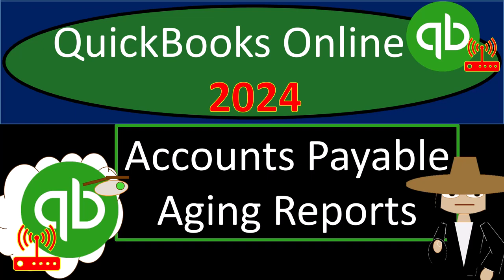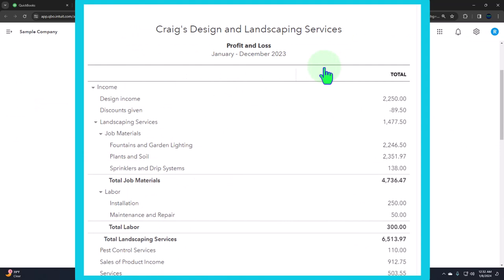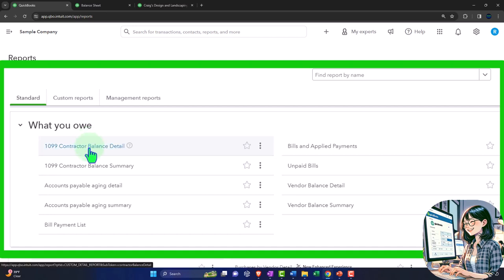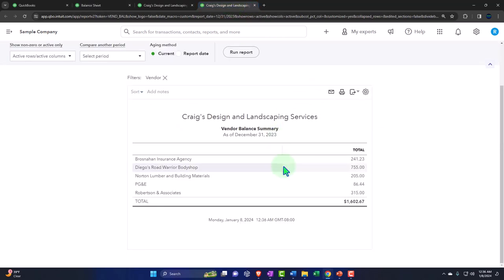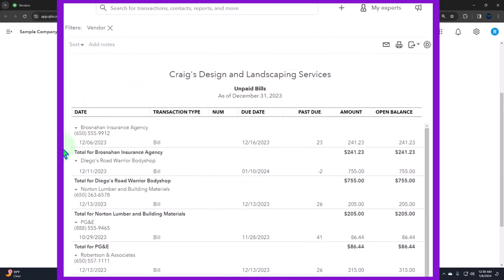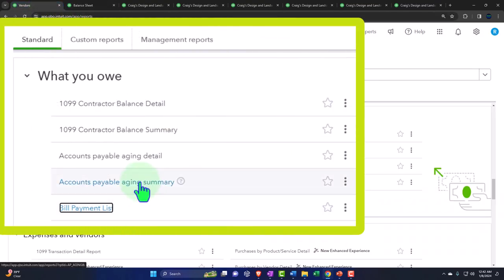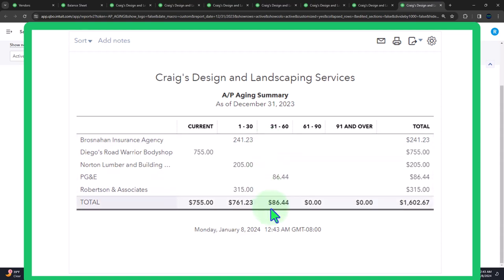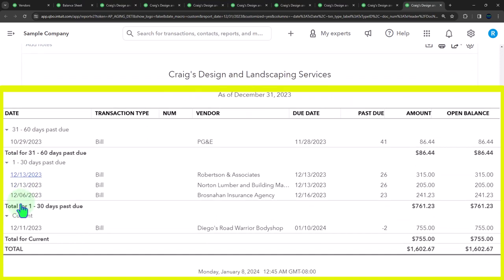Accounts Payable Aging Reports 4060 QuickBooks Online 2024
Accounts Payable Aging Reports
QuickBooks Online 2024